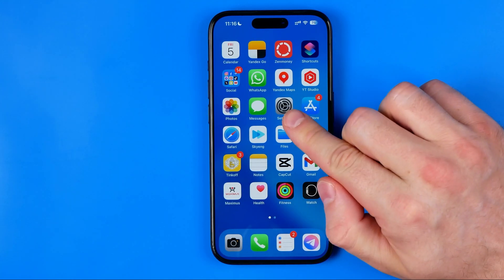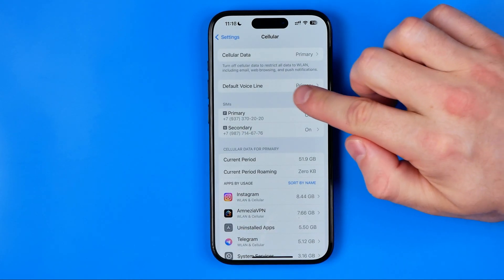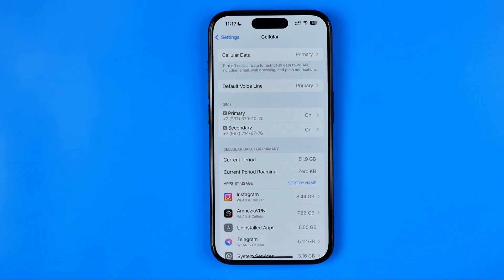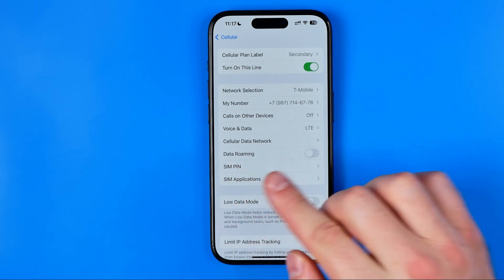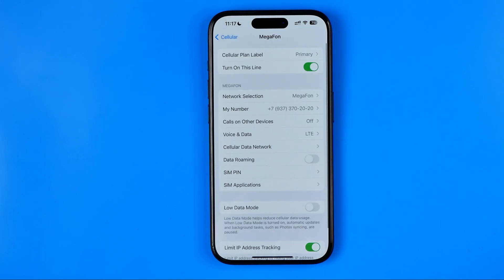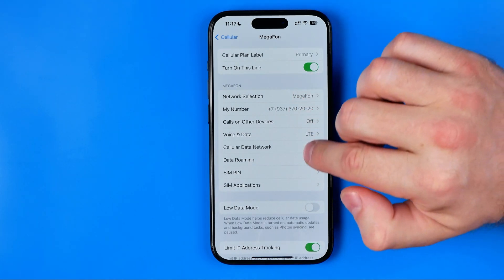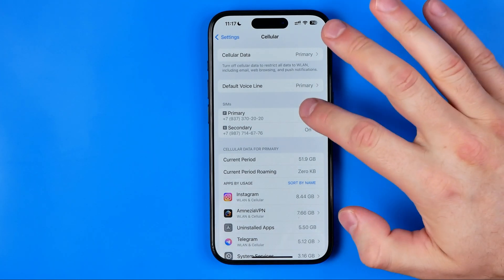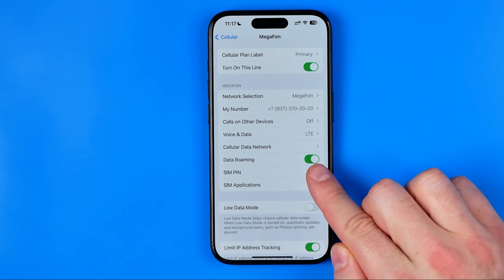How to Turn On Data Roaming on ANY iPhone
Here's how to turn on data roaming on iphone! In this video I will show you how to enable data roaming on iphone. Be sure to watch the video to the very end. You will learn how to turn off data roaming on iphone. That's easy and simple to do!